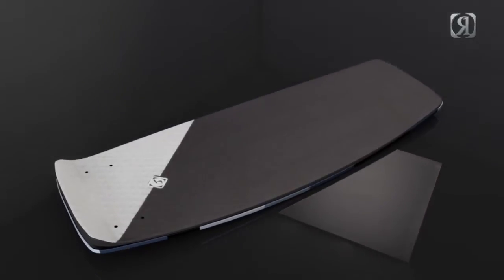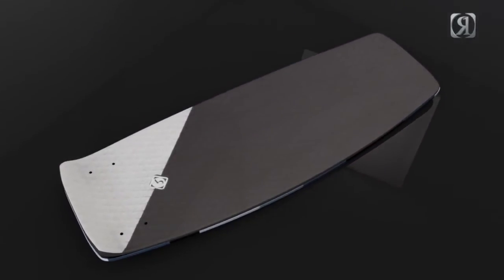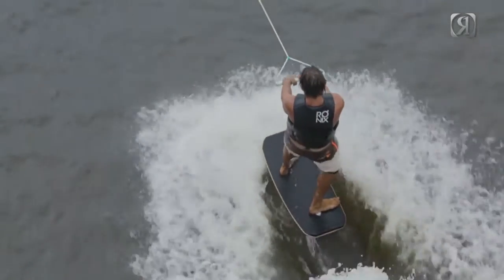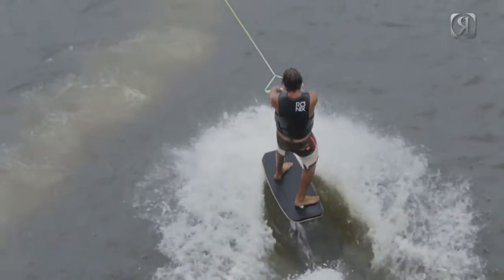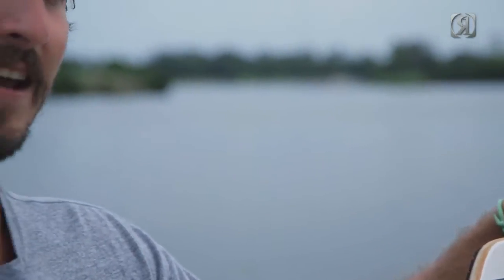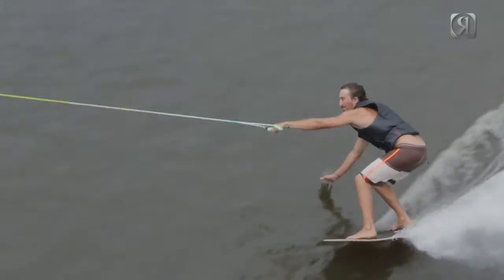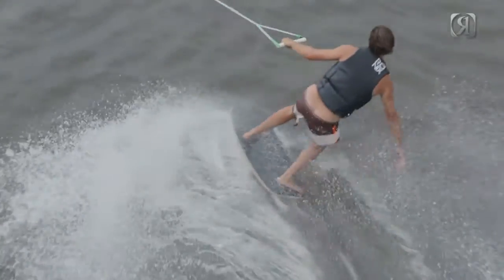2014 Ronix Karver Wakeskate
Soul turn special.